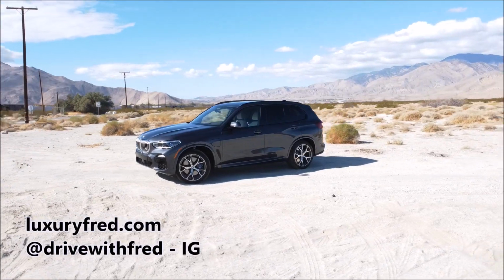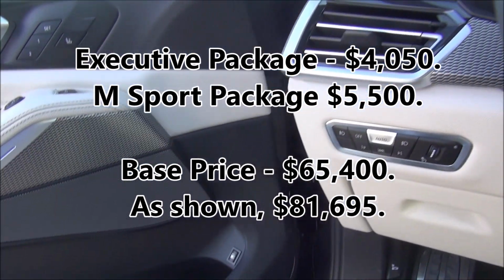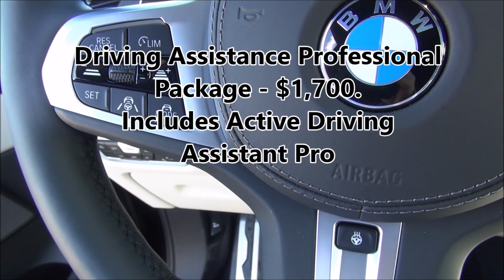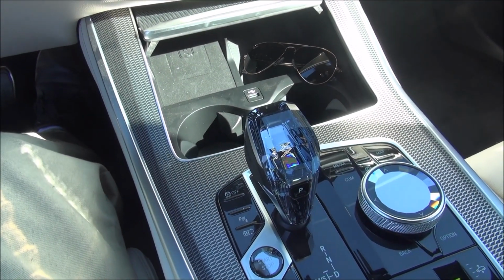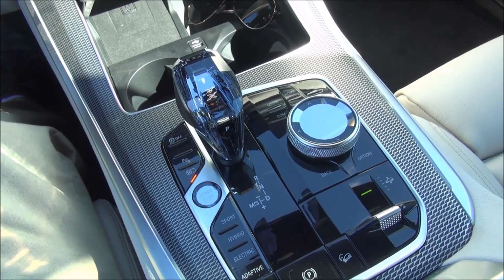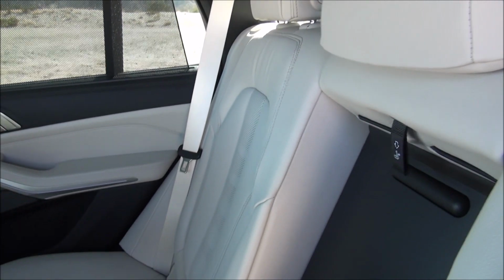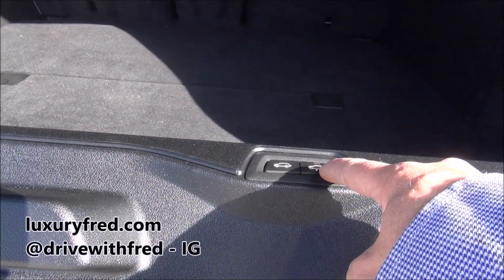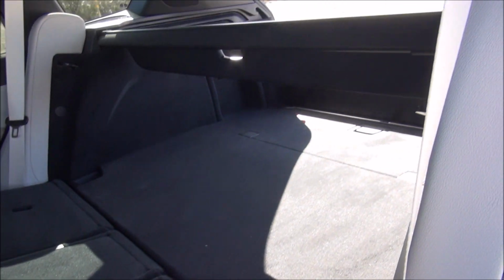2021 BMW X5 xDrive45e - FULL INTERIOR TOUR - PHEV PLUG IN HYBRID SUV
This is a full, detailed interior tour of the 2021 BMW X5 xDrive45e. The X5 xDrive45e is a PHEV, a plug-in hybrid electric vehicle. The xDrive part means it has AWD.

The X5 xDrive45e combines gasoline and electric technology to give you a very cool hybrid SUV. It has a gas engine and an electric motor. They can work together for more power and better fuel economy or you can drive this luxurious BMW SUV as a full EV on battery power alone. It has a range of 30 miles and can be plugged into public chargers.

I think a vehicle like this, a plug in hybrid, is the future. It allows you the freedom and power of a gasoline engine, with the electric EV technology to drive on battery power when you can do that. This BMW X5 had the optional Executive Package and the M Sport Package with a lot of luxurious and performance features. The base price of the 2021 BMW X5 xDrive45e PHEV SUV is $65,400 and this one, loaded with options, was $81,695.